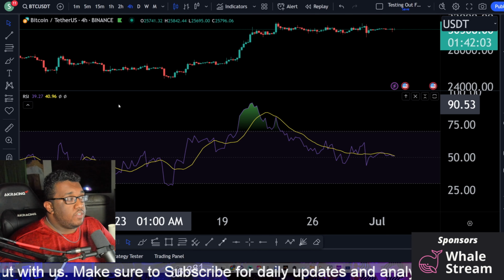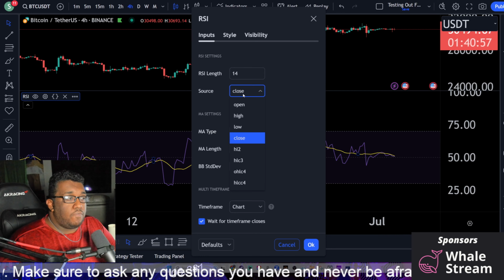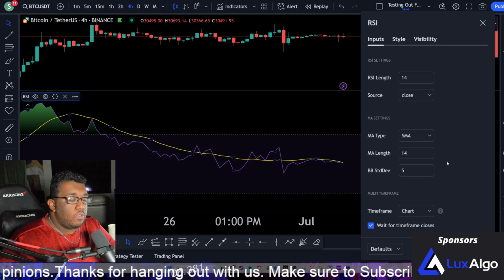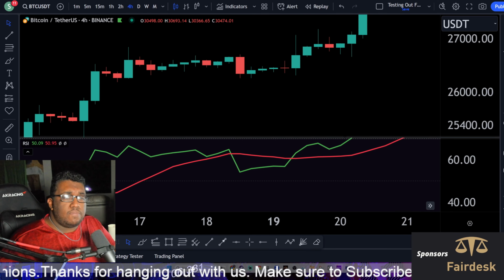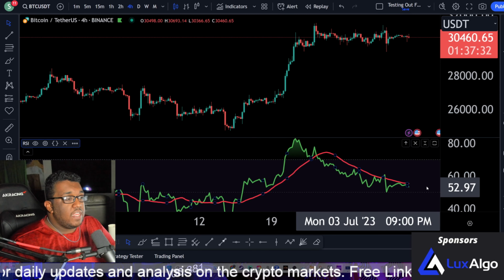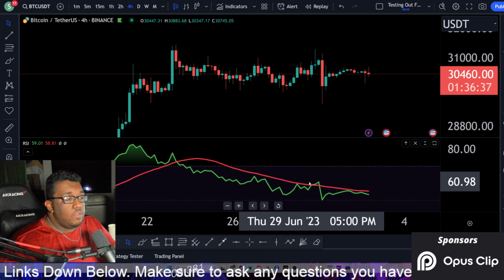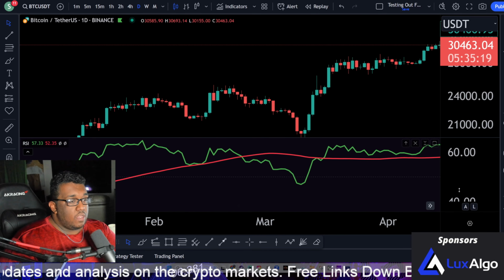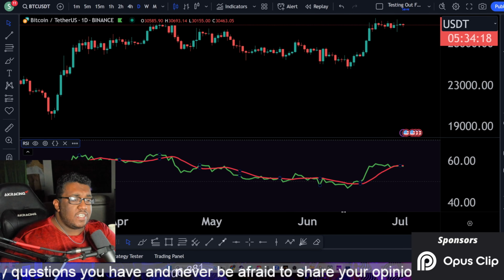The Most Reliable Trading Strategy of 2023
Today, we'll delve into the intricacies of one of the most essential tools in trading - the Relative Strength Index (RSI). As we navigate through 2023, understanding and mastering such key indicators is crucial to succeed in the constantly evolving world of trading.

Just as seeking 'affordable auto insurance' or finding the 'best home insurance rates' requires a deep understanding of the factors at play, so does successful trading with the RSI. In this video, we'll break down the complexities of the RSI, equipping you with a comprehensive understanding of how it works and how to utilize it effectively in your trading strategy.

Much like how a 'personal injury attorney' uses evidence and facts to build a winning case, a successful trader utilizes tools like the RSI to make informed decisions. We will demonstrate how to interpret the signals given by the RSI, enabling you to spot potential investment opportunities in different market conditions.

In the realm of ongoing education, comparable to professionals pursuing 'online MBA programs' or 'data science certification,' we underscore the importance of continuous learning in the field of trading. The RSI is just one of many indicators that traders use, and understanding how it integrates with other tools and strategies is key to creating a well-rounded and effective trading approach.

We believe in equipping you with the knowledge you need to navigate the trading world confidently, just as businesses rely on the 'best CRM for small businesses' or the 'top project management software.' By the end of this video, you will have a solid grasp of the RSI, boosting your trading acumen and helping you make more informed trading decisions. Join us as we uncover the power of the RSI in trading.